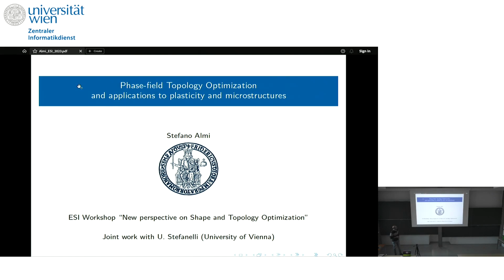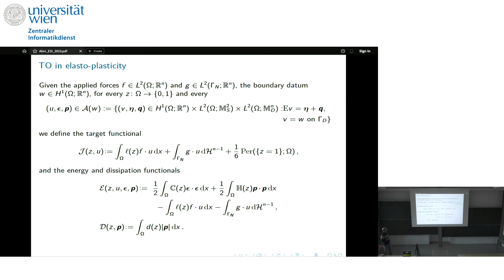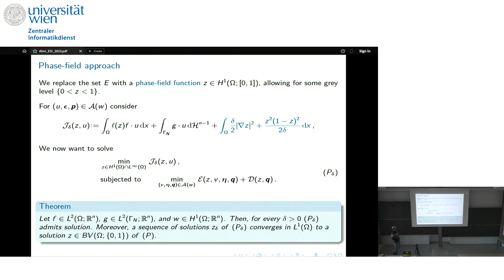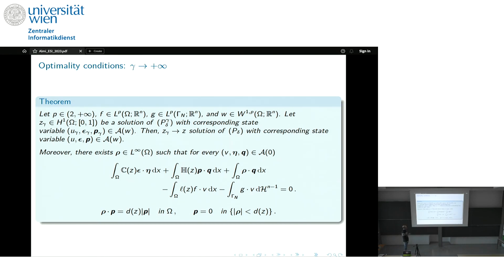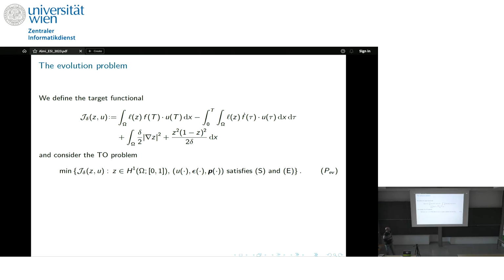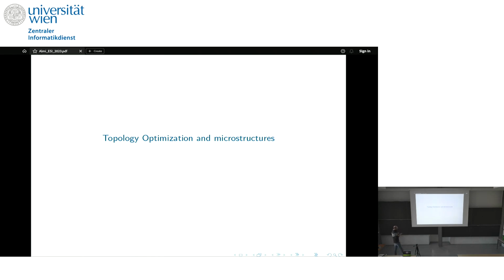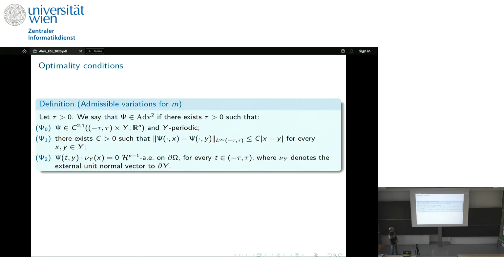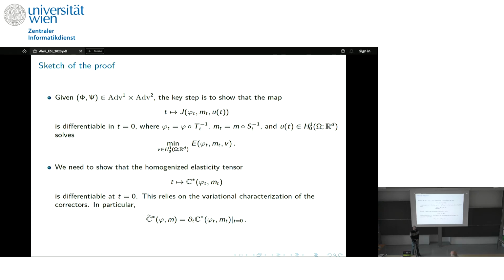Stefano Almi - Phase-field Topology Optimization and applications to plasticity and microstructures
This talk was part of the Workshop on "New perspective on Shape and Topology Optimization" held at the ESI December 11 -- 15, 2023.

I will present two applications of the phase-field approach to Topology Optimization. First, I will focus on optimal material distribution for a time-evolving elastoplastic medium subjected to kinematic hardening. I will show the existence of optimal configurations and compute their first-order optimality conditions. The latter is obtained by subsequent approximations, where a time discretization and a regularization of the flow rule are considered. In the second part of the talk, I will present a phase-field model for the optimal distribution of periodic microstructures in an elastic material. Besides showing existence of solutions and optimality conditions, I will discuss the convergence to a sharp-interface and homogenized problem, obtained in the limit as the phase-field parameters and the microstructures periodicity tend to 0.